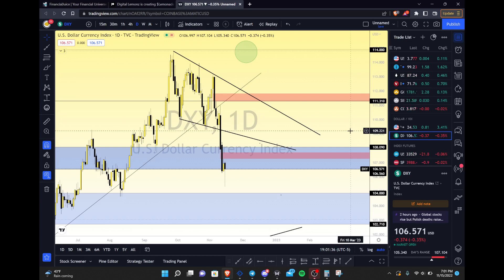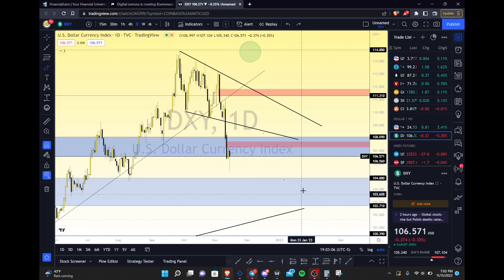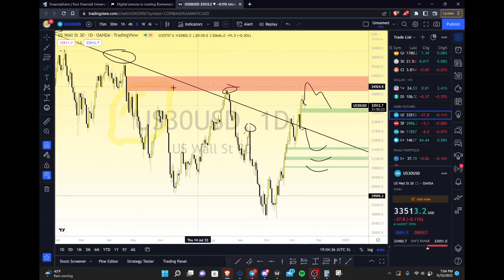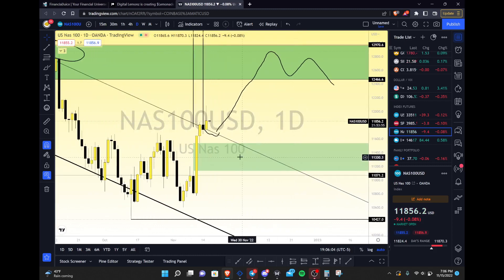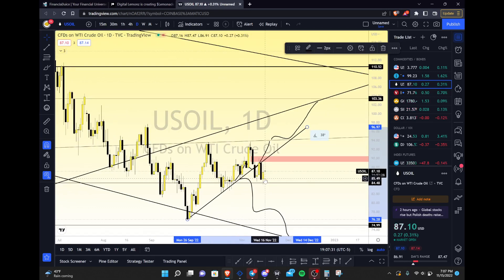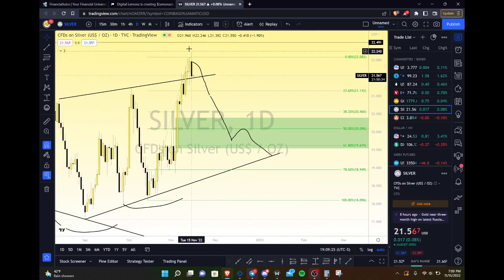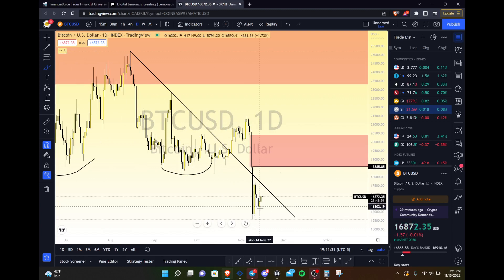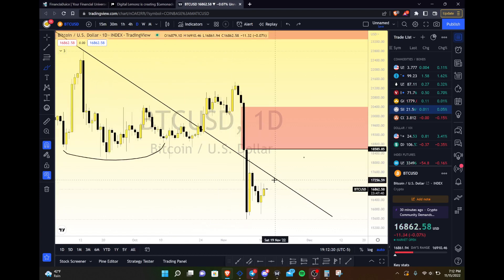Are the Markets about to Drop off Due to Dollar Strength!? Watch For These Levels!!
Going through the general markets for both stocks and crypto. I will give you my general thoughts on what you can expect on a macro and micro level.

Check out the discord here for more information as well as crypto and stock callouts. Be a part of a growing community and join the Garden!

DXY 0:00
DOW 3:50
S&P 500 4:28
NASDAQ 5:36
OIL 6:23
Gold & Silver 7:32
BTC 9:43